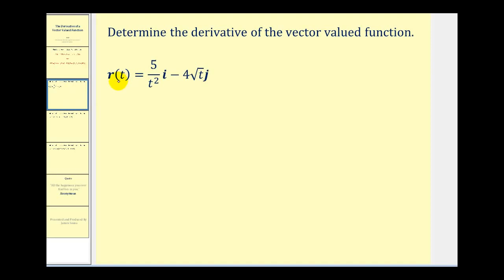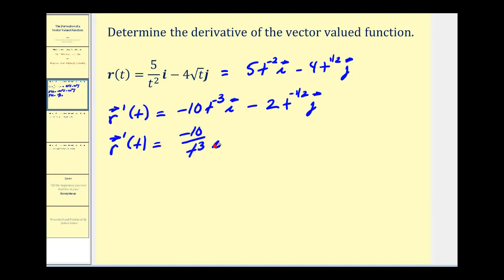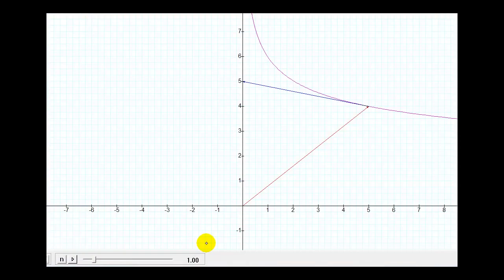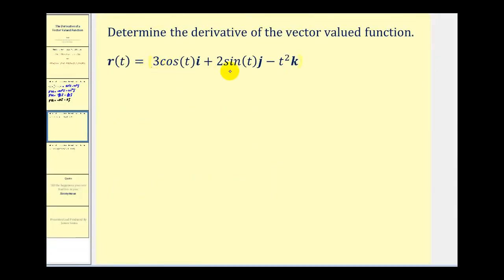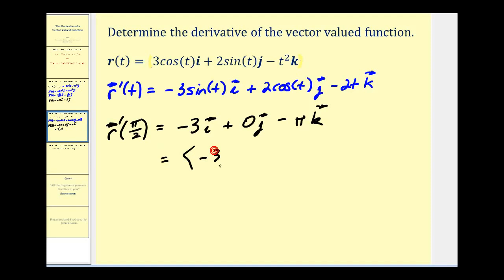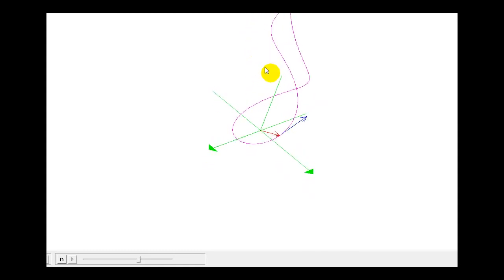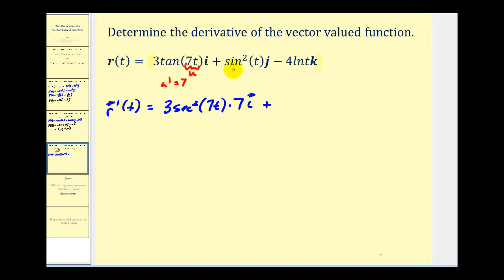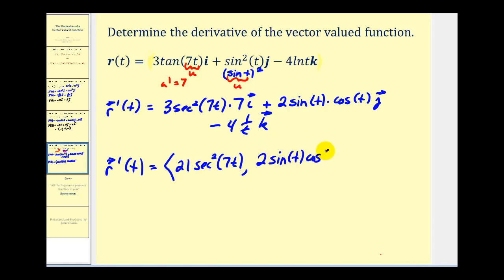510 The derivative of a vector valued function